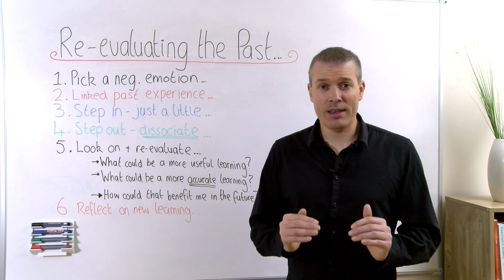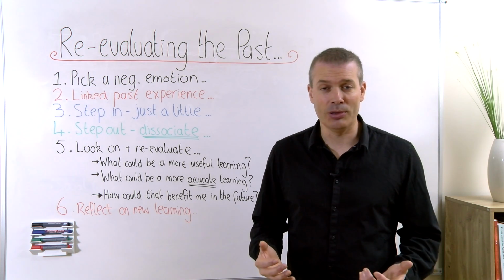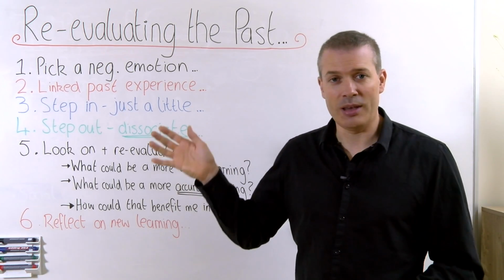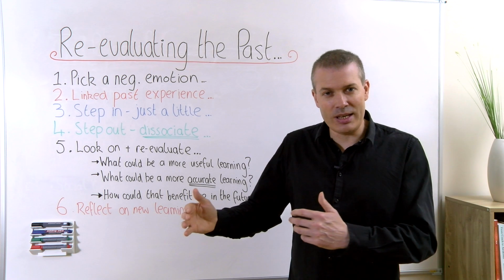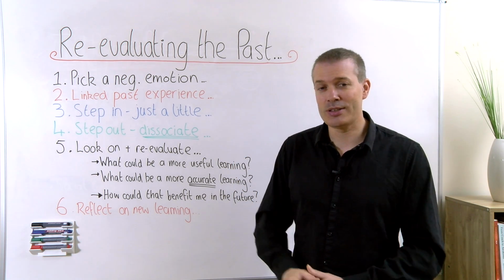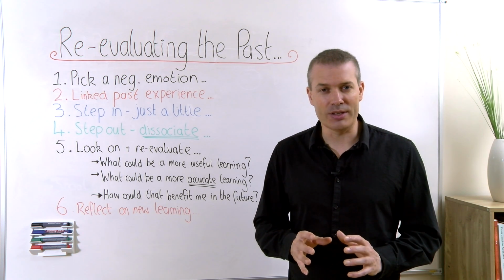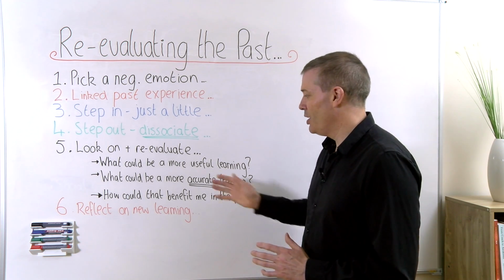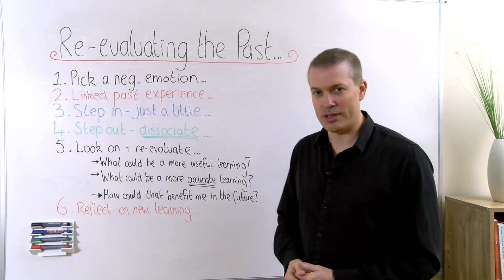NLP: Let Go of Negative Emotions (6 of 8): Release the Past Technique 1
How to let go of negative emotions: A set-by-step process that can help you re-evaluate the past.